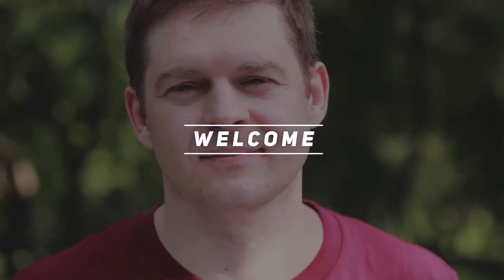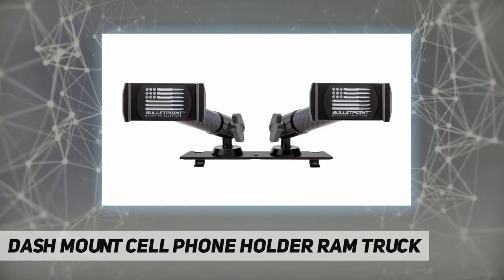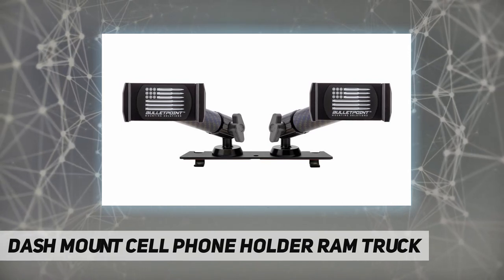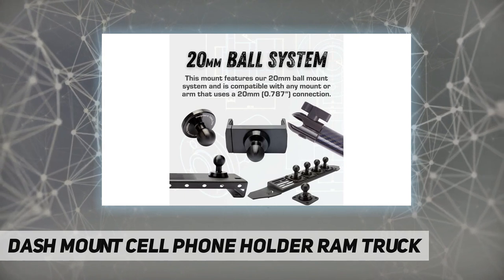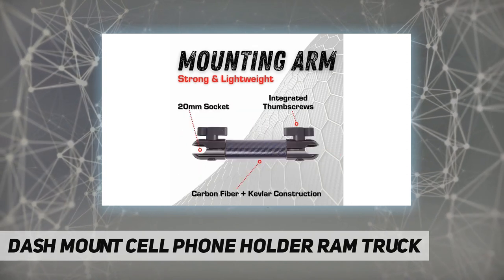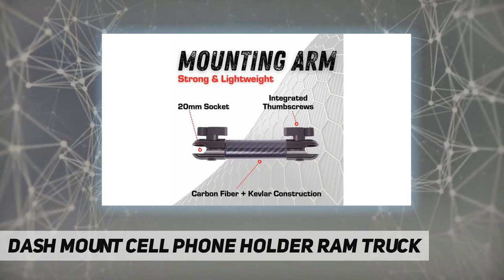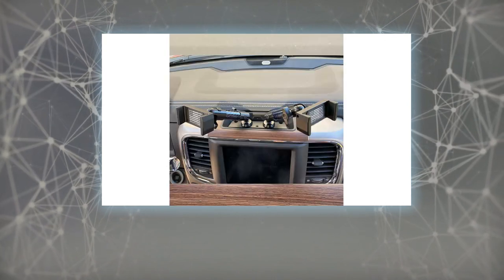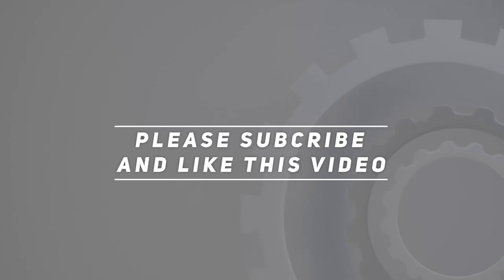Dash Mount Cell Phone Holder RAM Truck - Review 2023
Dash Mount Cell Phone Holder RAM Truck - 2023